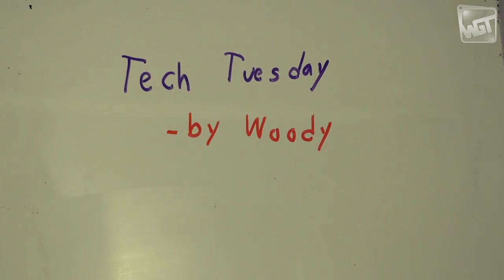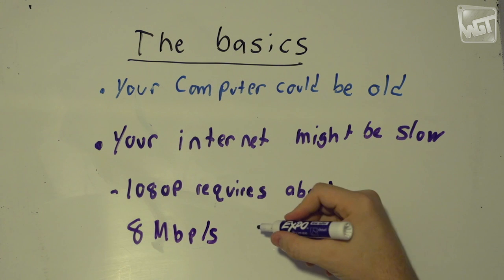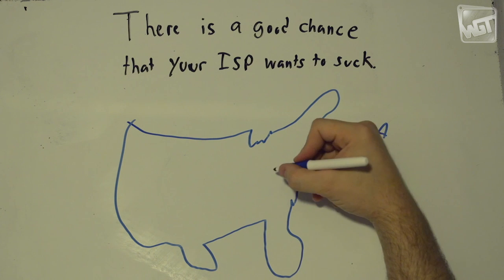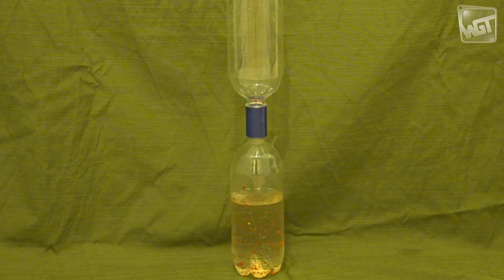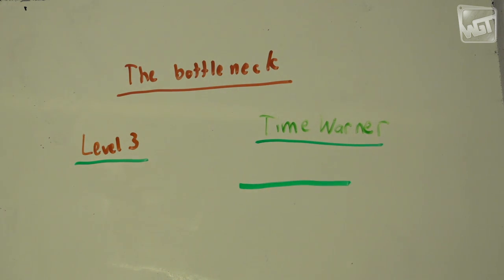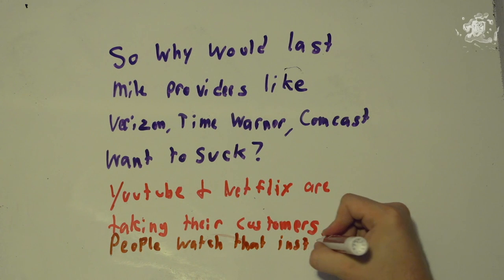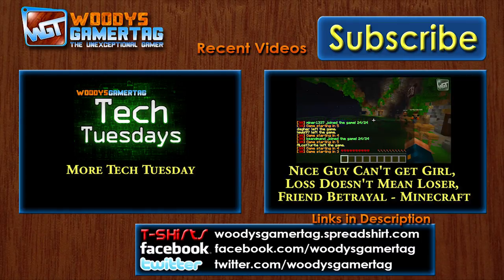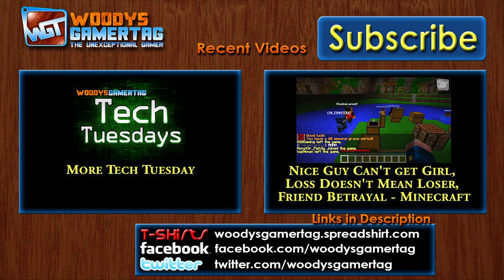Why YouTube Buffers - Tech Tuesday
If you want to learn about this in more detail check out the Ars Technica article